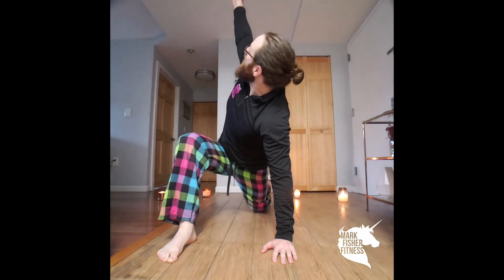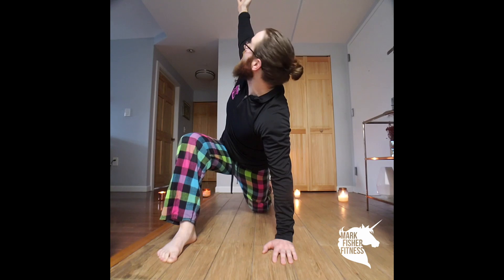Daily MobilityMinute with Mark Fisher Fitness Trainer Harold Gibbons- The Spiderman Lunge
From BroadwayWorld's Archive: While the entire world is in the process of shutting down, many people are trying to figure out what to do to maintain an exercise practice and be physically active while sheltering in place. Your fitness doesn't have to hit PAUSE, so we're teaming up with Mark Fisher Fitness and Harold Gibbons to offer you a series of daily stretches and daily activity, called the MobilityMinute.